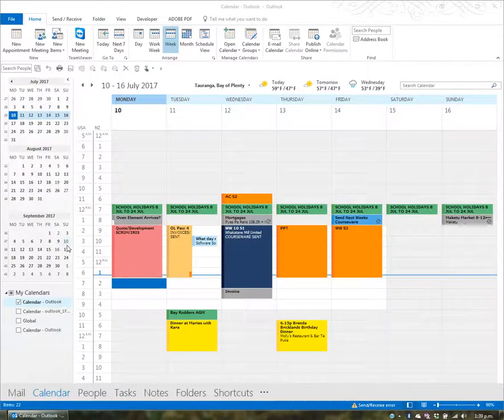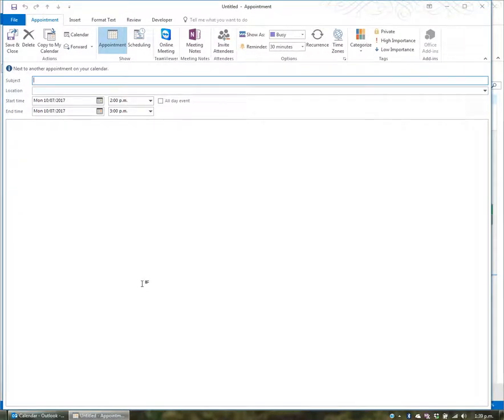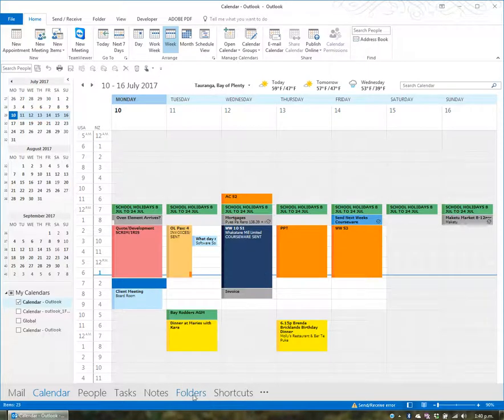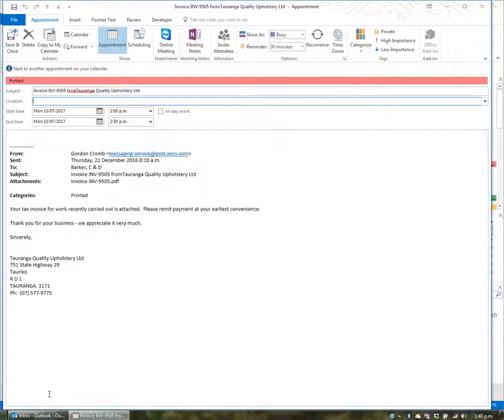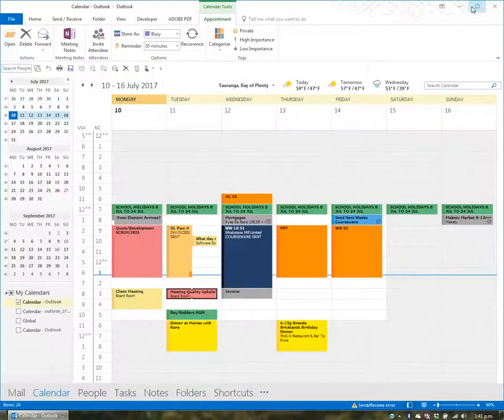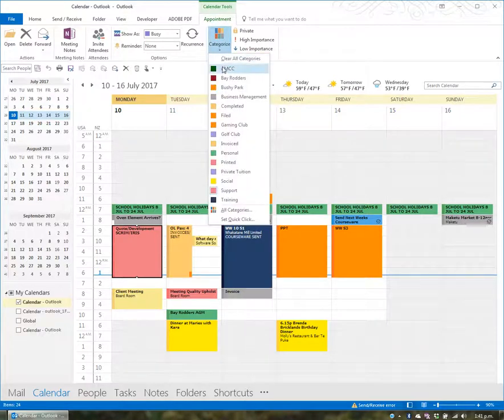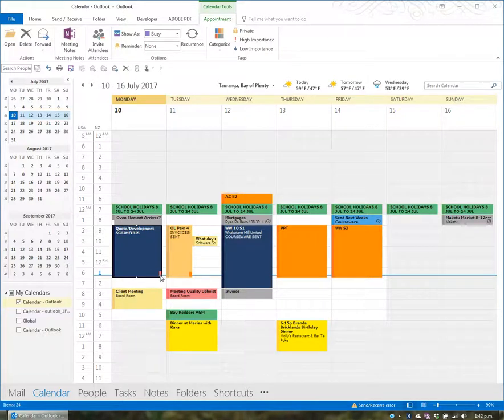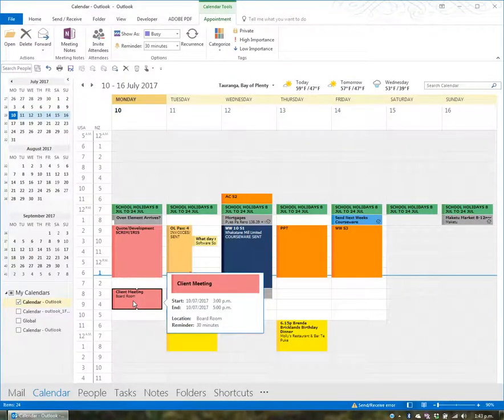Microsoft Outlook Video 23 Appointment Categories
Microsoft Outlook